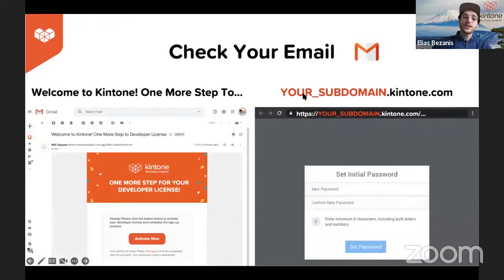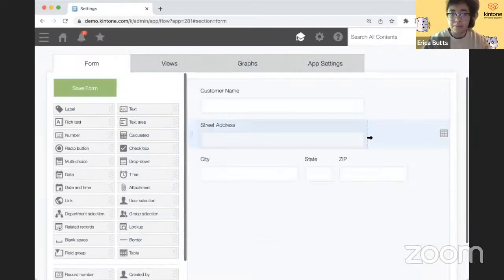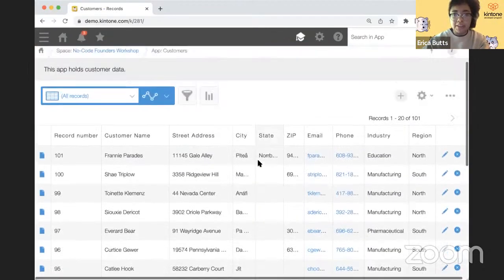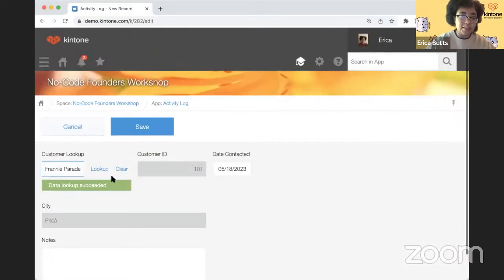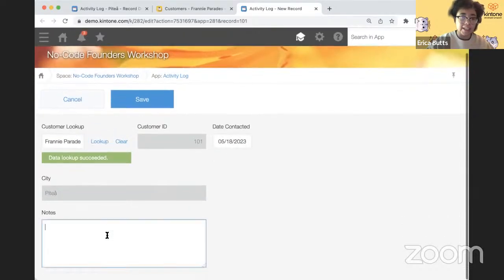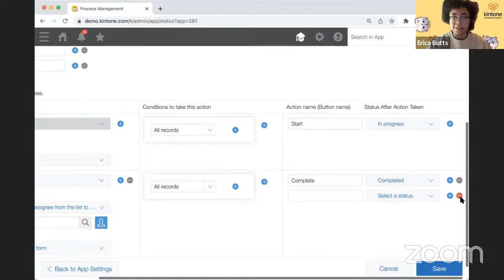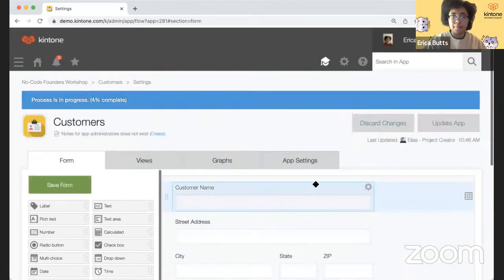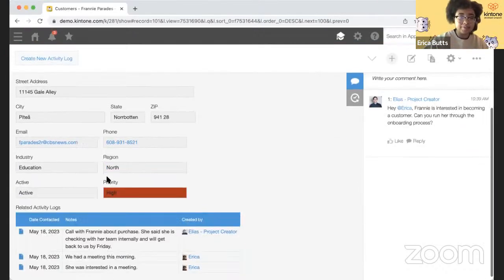Build a Sales Lead Management App with Kintone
Join our 1-hour workshop as we build out a working sales lead management solution using zero code!

Learn why the no-code database platform Kintone is loved by over 20,000 companies worldwide as we live-build a working Sales Lead Management App!

It will be done all without programming and can easily be customized to your business needs after the workshop.

Kintone is a customizable workplace platform that organizes your team’s data, workflows, and conversations in one centralized place for a more streamlined work experience.

WHY KINTONE?

No special skills or programming knowledge are required to use Kintone. Whatever your department, position, or level of IT skills - if you can use a mouse, you can jump straight in and start building your perfect software solution using Kintone.